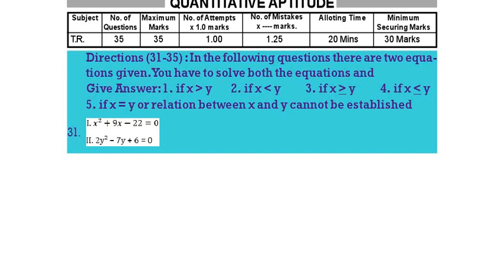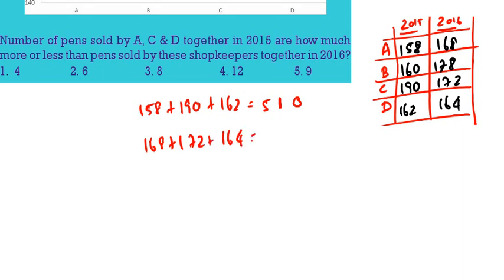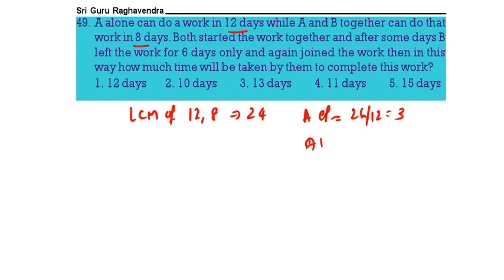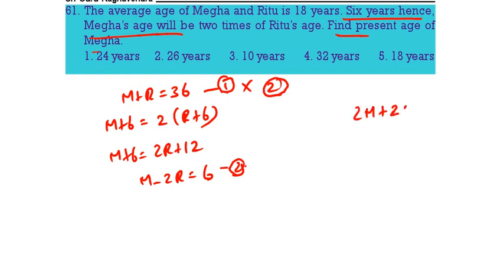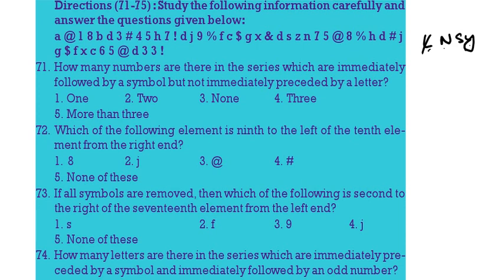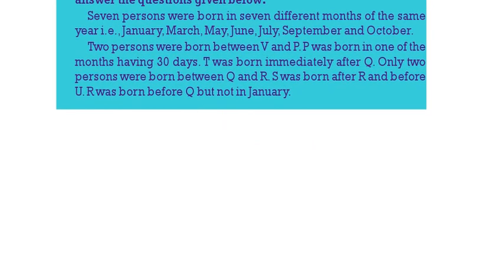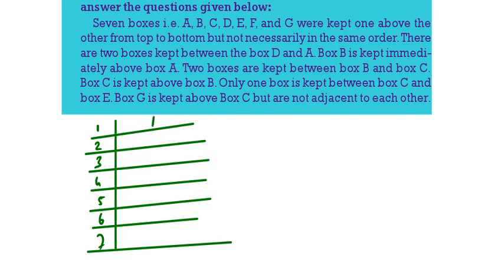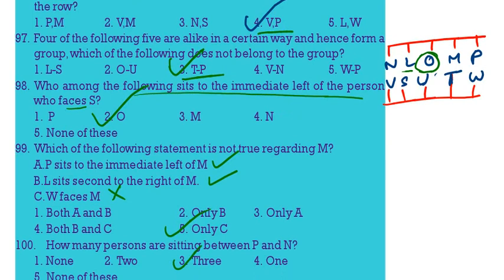SBI CLERK PRELIMS ONLINE EXAM 267/2021 (OFFLINE EXAM 282 2021) TEST-43 17-06-2021 REASONING & QUANT